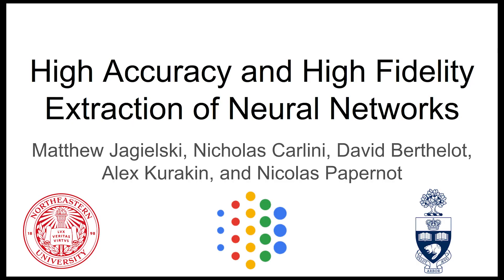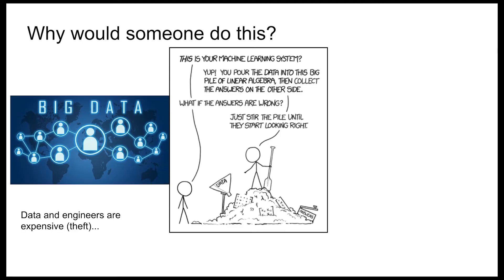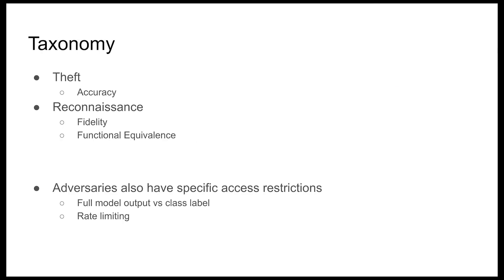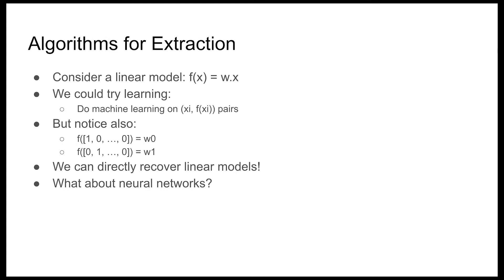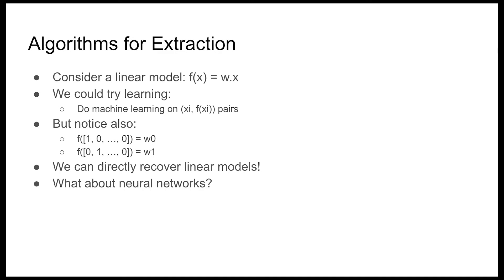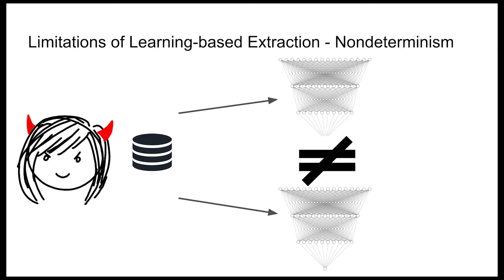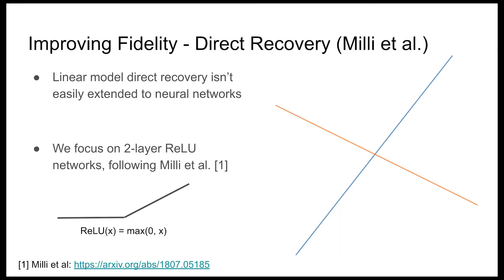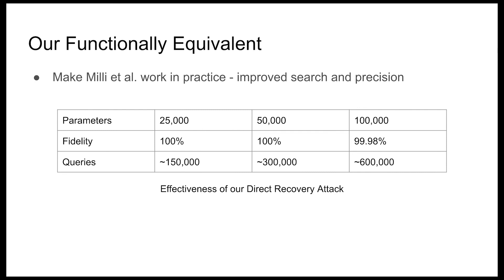USENIX Security '20 - High Accuracy and High Fidelity Extraction of Neural Networks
High Accuracy and High Fidelity Extraction of Neural Networks

Matthew Jagielski, Northeastern University, Google Brain; Nicholas Carlini, David Berthelot, Alex Kurakin, and Nicolas Papernot, Google Brain

In a model extraction attack, an adversary steals a copy of a remotely deployed machine learning model, given oracle prediction access. We taxonomize model extraction attacks around two objectives: accuracy, i.e., performing well on the underlying learning task, and fidelity, i.e., matching the predictions of the remote victim classifier on any input.

To extract a high-accuracy model, we develop a learning-based attack exploiting the victim to supervise the training of an extracted model. Through analytical and empirical arguments, we then explain the inherent limitations that prevent any learning-based strategy from extracting a truly high-fidelity model—i.e., extracting a functionally-equivalent model whose predictions are identical to those of the victim model on all possible inputs. Addressing these limitations, we expand on prior work to develop the first practical functionally-equivalent extraction attack for direct extraction (i.e., without training) of a model's weights.

We perform experiments both on academic datasets and a state-of-the-art image classifier trained with 1 billion proprietary images. In addition to broadening the scope of model extraction research, our work demonstrates the practicality of model extraction attacks against production-grade systems.